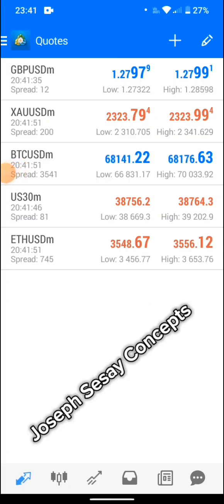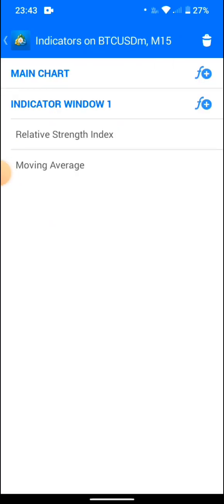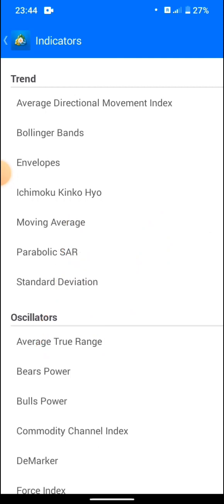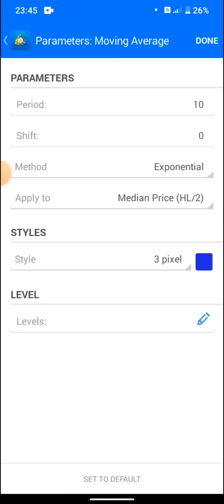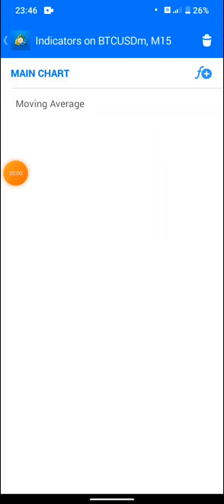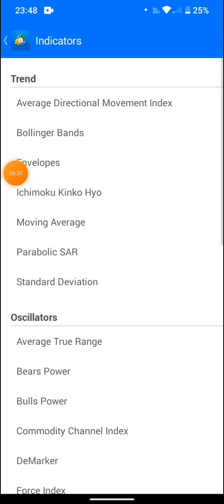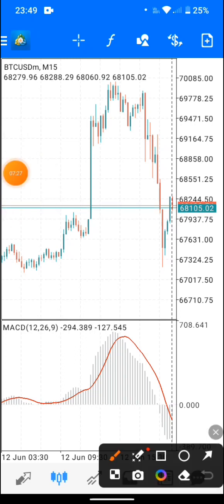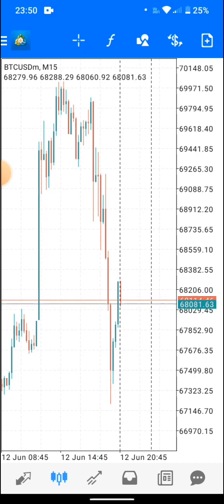How to add Indicators on MT4 and MT5 ( Beginners Guide)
How to add Indicators on MT4 and MT5 for complete Beginner

Best Forex BROKER to flip your small account fast